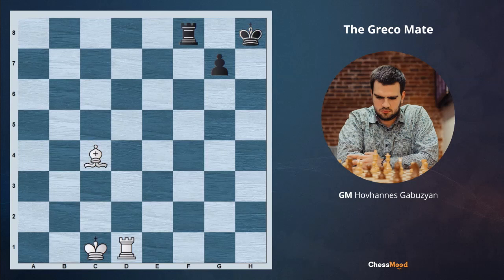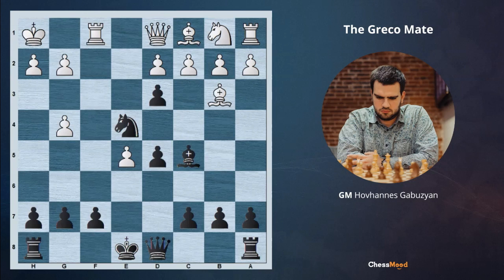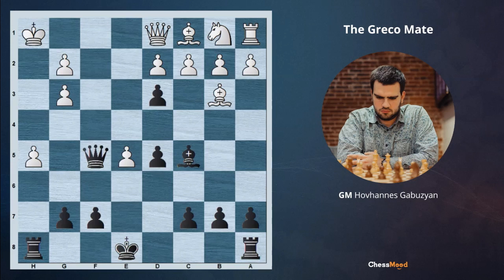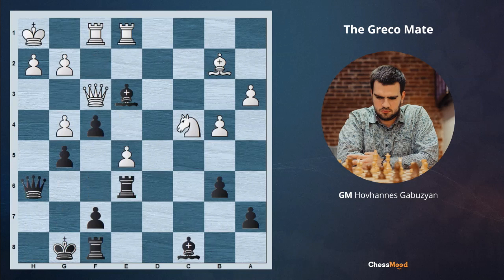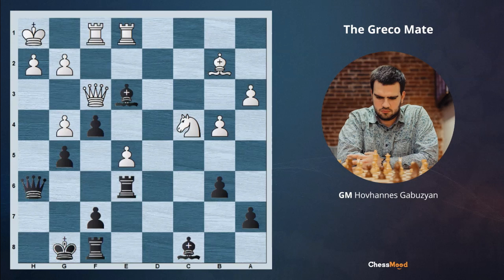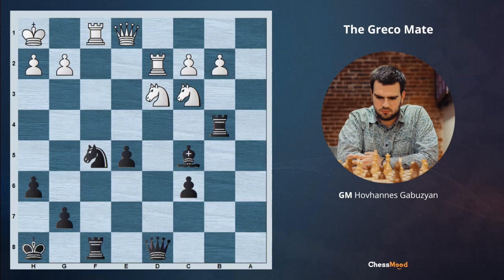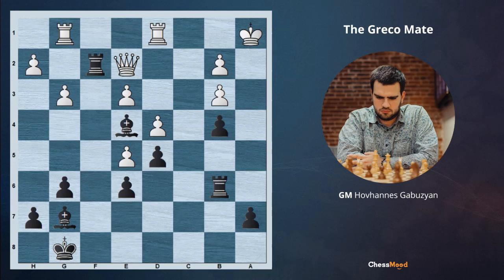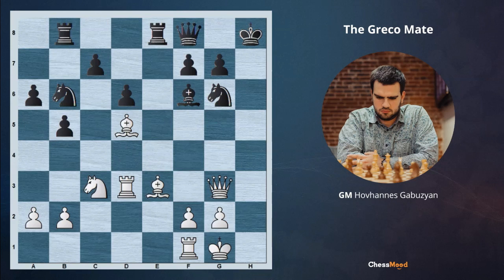Greco's Mate | Checkmating Pattern - Daily Lesson with a Grandmaster 162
The Greco's mate is a common checkmating pattern in chess. It's named after the famous Italian player Gioachino Greco. GM Hovhannes Gabuzyan shows some common examples on this theme, in this lesson.

In this mating pattern, the Bishop controls an important flight square of the King, while the Rook/Queen jumps over to the edge of the board to deliver a checkmate.